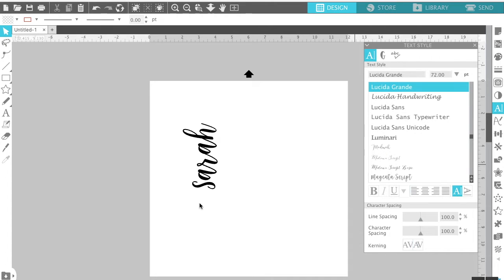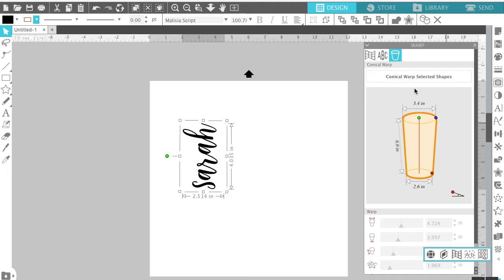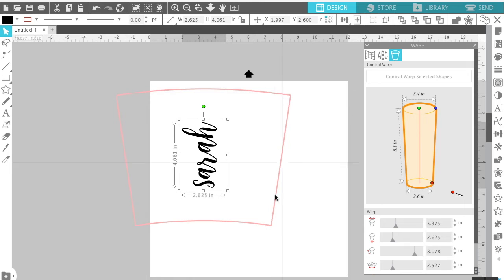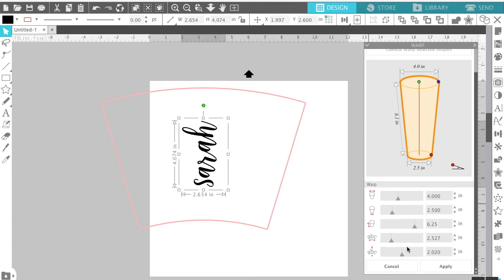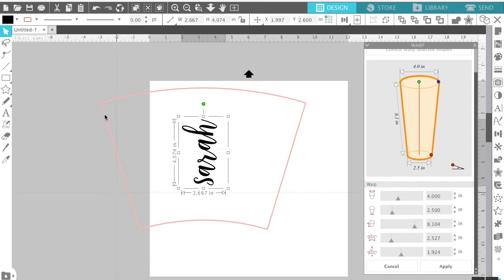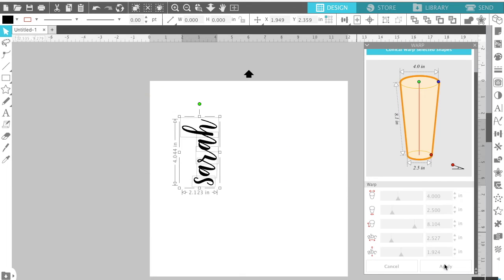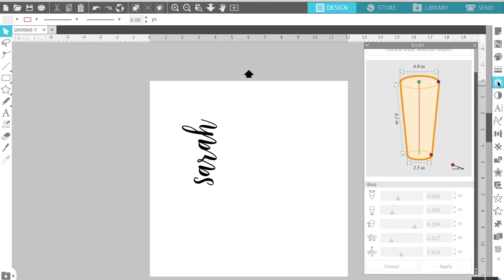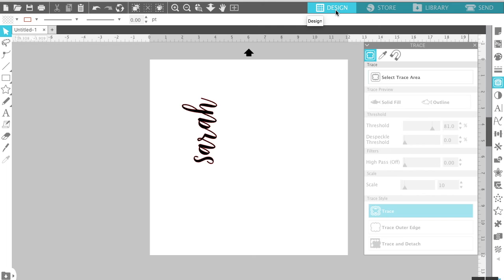How To Use Conical (Tumbler) Warping Tool- Silhouette Studio Business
Simple, quick tutorial on how to use the warping tool with Silhouette Studio Business Edition. Use for any size tumbler, any design.